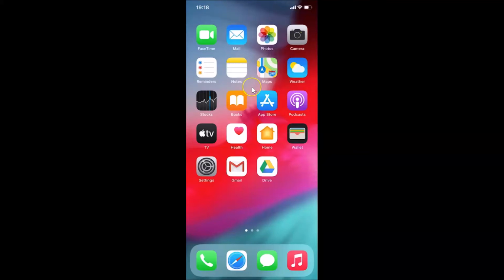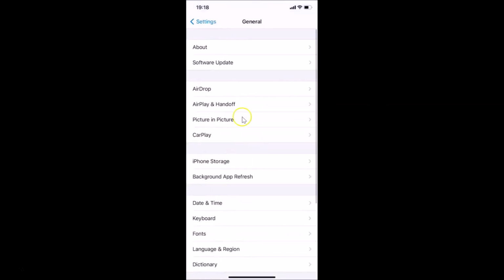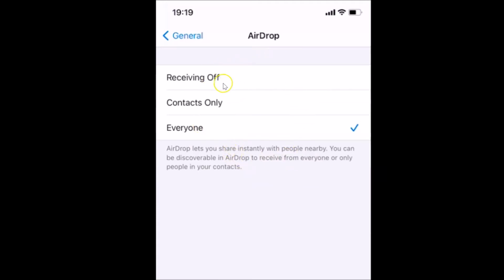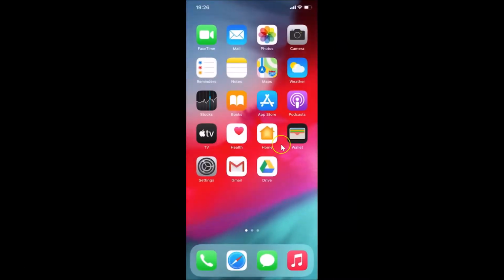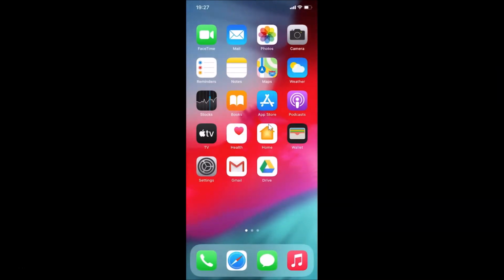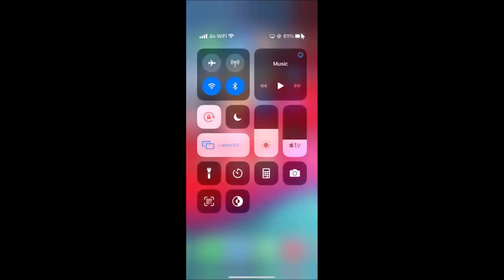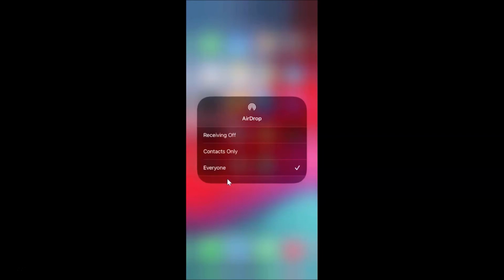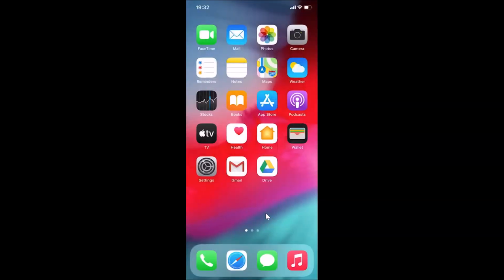How to Turn Off Airdrop on an iPhone?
Hi guys, In this Video, I will show you 'How to Turn Off Airdrop on an iPhone.'